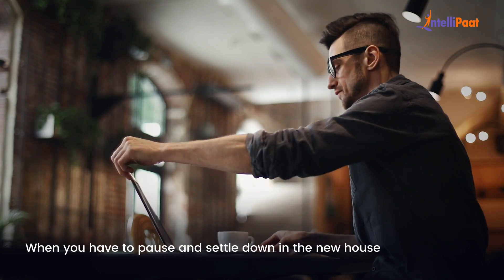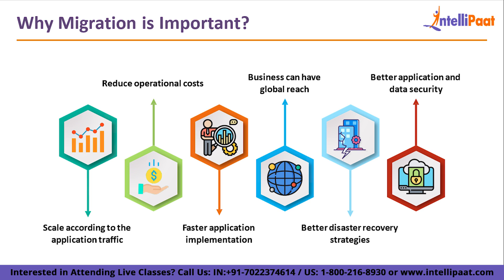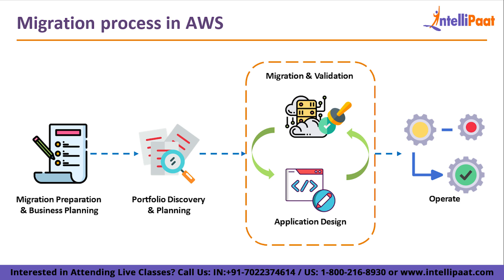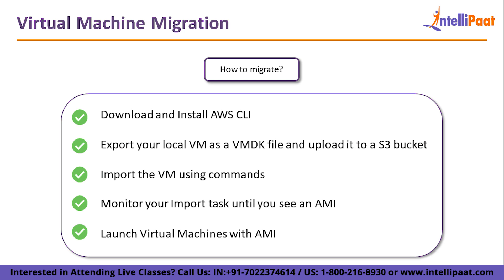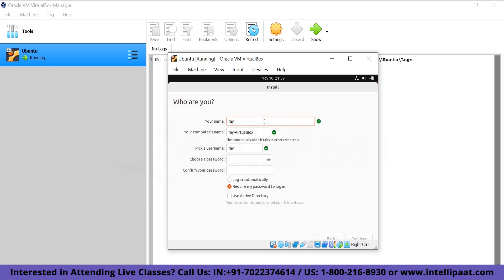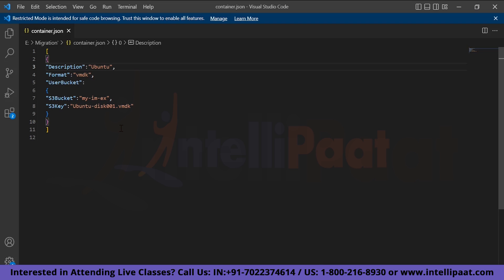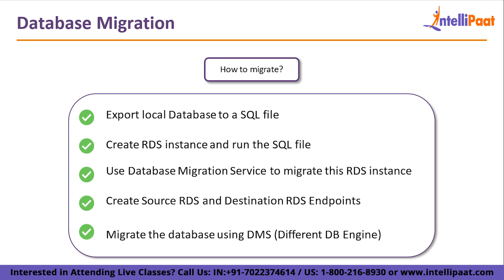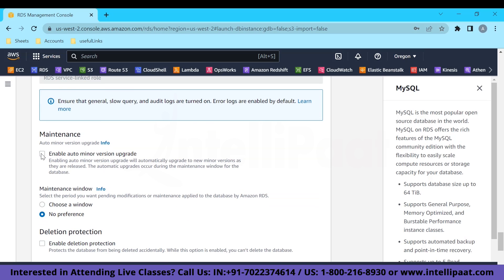AWS DMS & Migration Tutorial | AWS Database Migration Service Explained | Intellipaat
Are you planning to migrate your databases to the cloud and take advantage of the power of Amazon Web Services (AWS)? Look no further! In this video on AWS DMS & Migration Tutorial, we'll explore all about AWS Database Migration Services.

In today's dynamic business environment, scalability and efficient management of growing data requirements are crucial. AWS Database Migration is a powerful service that simplifies the process of migrating databases to the AWS Cloud. Whether you're moving from an on-premises environment, another cloud provider, or even between different database engines within AWS, we have you covered.

Join us as we explore various aspects of AWS Database Migration, including an overview of its features, compatibility with different database engines, migration strategies, and best practices. We'll also delve into the suite of migration tools provided by AWS, database engine-specific migration considerations, and real-world case studies to illustrate successful migration projects.

🔵 Intellipaat Edge
1. 24*7 Lifetime Access & Support
2. Flexible Class Schedule
3. Job Assistance
4. Mentors with +14 yrs
5. Industry-Oriented Courseware
6. Life time free Course Upgrade